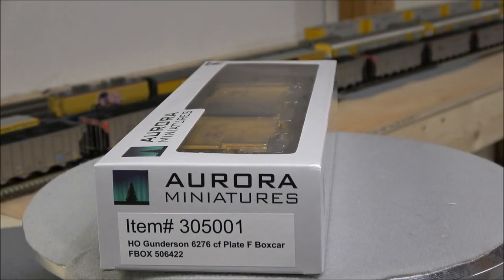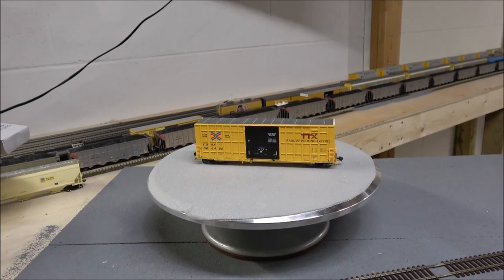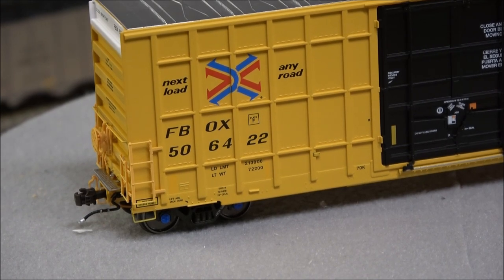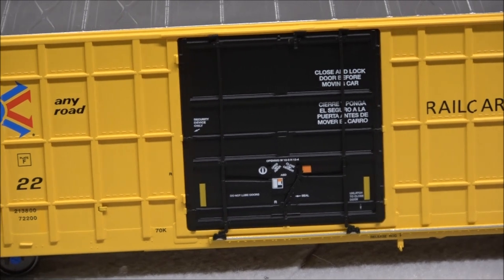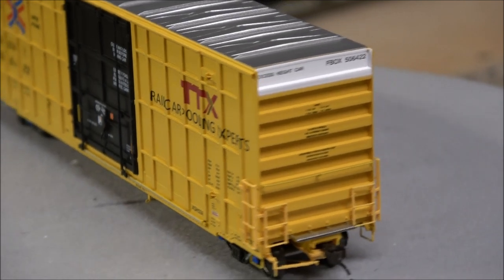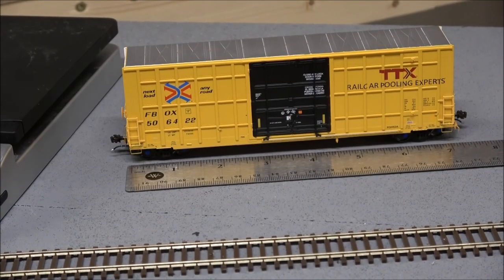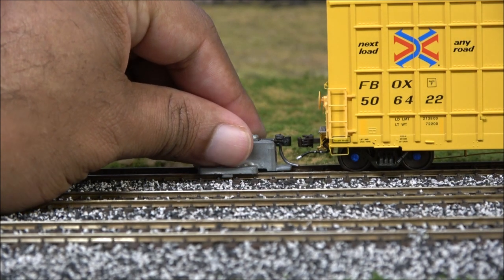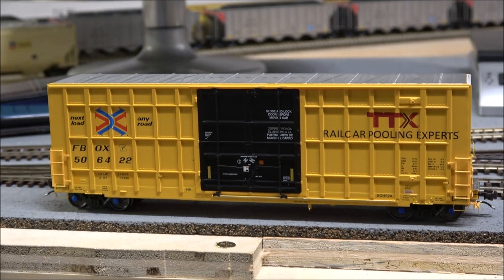Unboxing Aurora Miniatures: 6276 cu ft F Plate 50' Box Cars Review | jlwii2000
This video dives deep into the details of Aurora Miniatures 6276 cu ft F Plate 50' Box Cars in HO Scale.For great prices and customer service, check out

We'll dissect the model, examine its features, and provide you with an in-depth review. Whether you're a model train enthusiast or simply curious about this particular model, this video is the perfect guide for you.

The video is about "Unboxing Aurora Miniatures: 6276 cu ft F Plate 50' Box Cars Review" but also tries to cover the following subject:

Dissecting the model
Examining model features
Detailed model analysis

TITLE : Unboxing Aurora Miniatures: 6276 cu ft F Plate 50' Box Cars Review | jlwii2000

👉 How To Perfectly Lay Track On Curves - Layout Building From Start To Finish Part 5 | jlwii2000